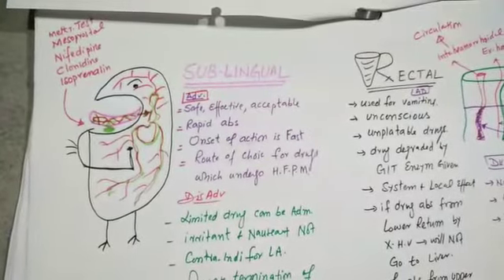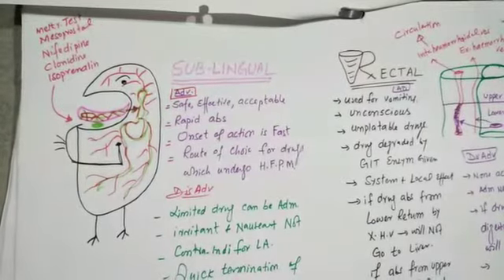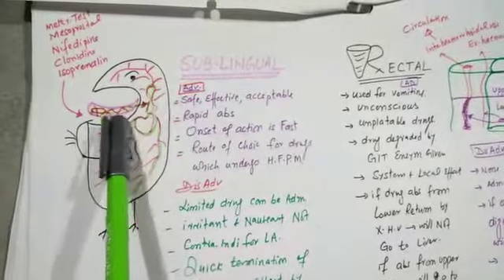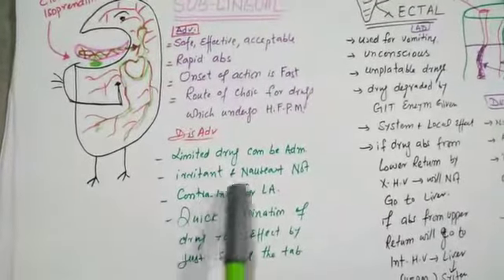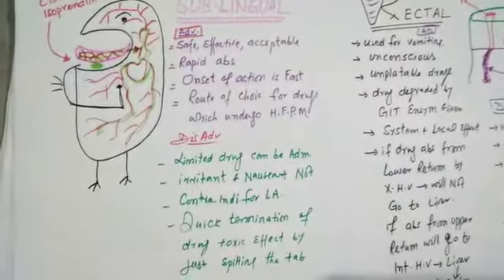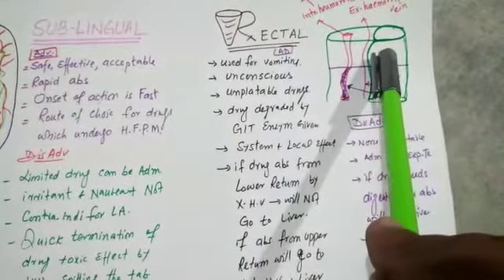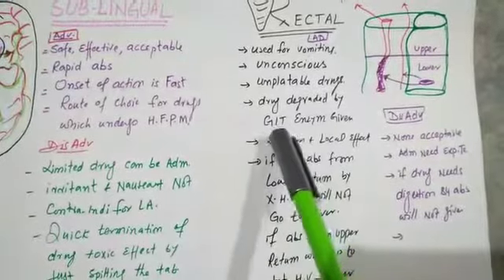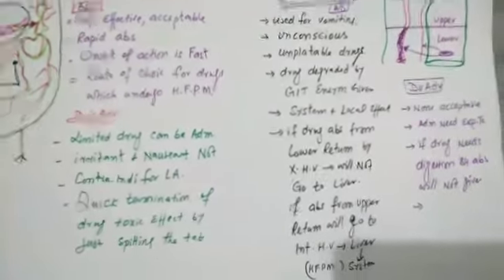Routes of Drug Administration Part-2 | Dr Naveed Muhammad Lectures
Topic: Routes of Drug Administration Part-2 | Dr Naveed Muhammad Lectures

Pharmacology Lecture

Pharmacology Lecture

Associate Professor
Department of Pharmacy
AWKUM Pakistan